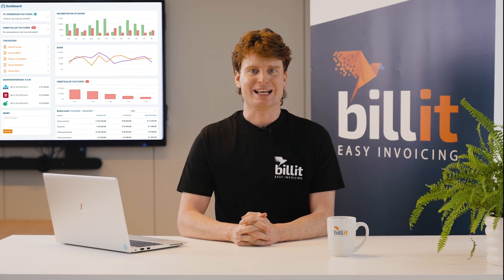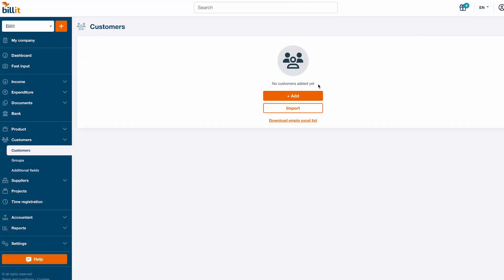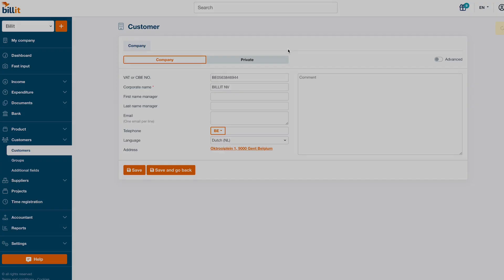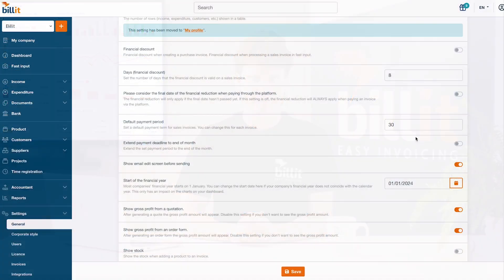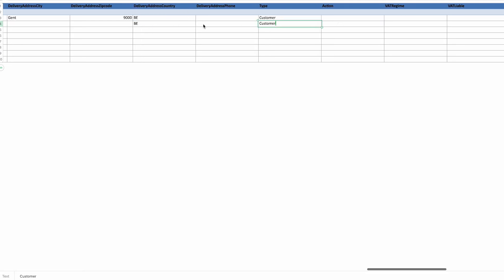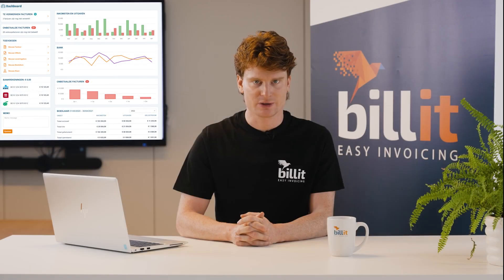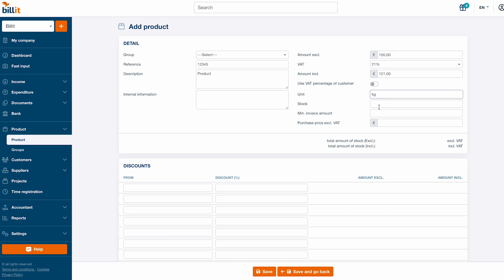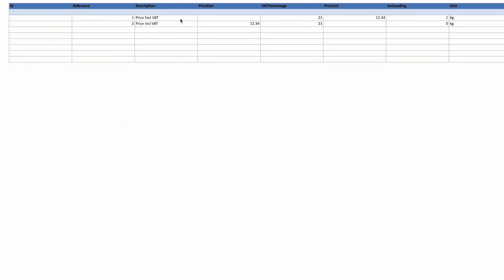Getting started with Billit - Step 2 Adding customers, suppliers and products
Getting started with Billit is super easy. Just follow the 5 steps below and you're off and running in no time!

👉 Follow @Billit on LinkedIn